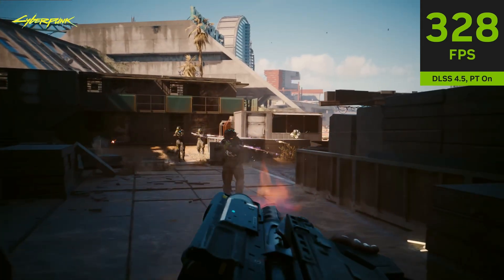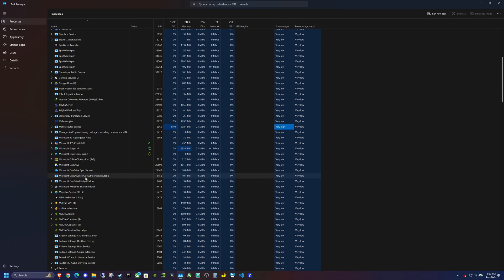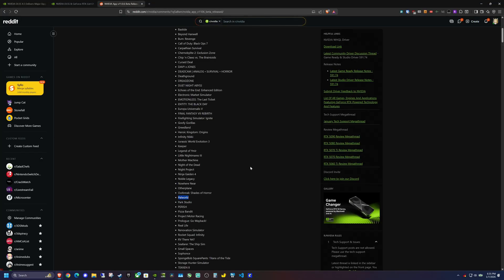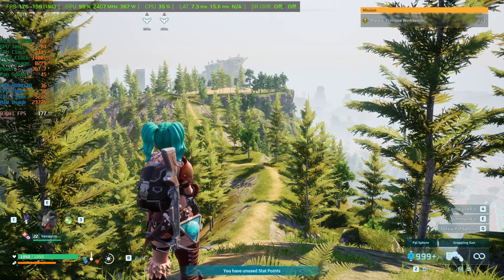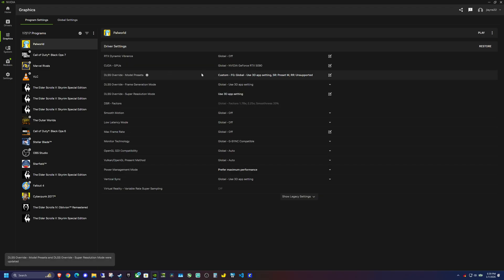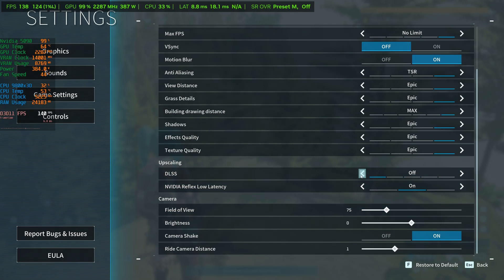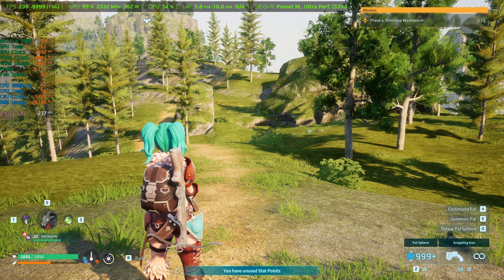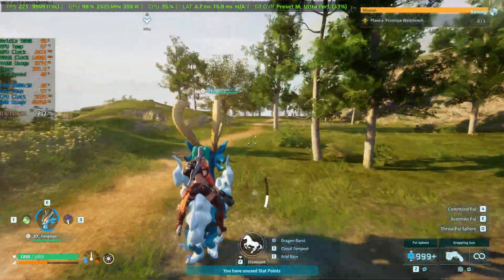Double Your FPS: How to Enable DLSS 4.5 (Easy Method)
How to enable DLSS 4.5 in the Nvidia App and instantly double your in-game performance. This easy guide walks you through the hidden settings you need to unlock 240 FPS and maximize your RTX GPU without complex modding. Watch now to get the most out of the latest DLSS update!

MSI X670E Motherboard
Nvidia 5090
AMD Ryzen 7 9800x3D
Gigabyte 4K 32" QD OLED Monitor
Cool Tech

Purchases made through some links may provide some compensation to the creator.

00:00 - How To Enable DLSS 4.5
01:10 - Nvidia Beta App
02:16 - Update Nvidia Drivers
04:08 - Running Palworld Without the Override Benchmark
06:12 - Override DLSS to 4.5
10:43 - Ultra Performance Mode